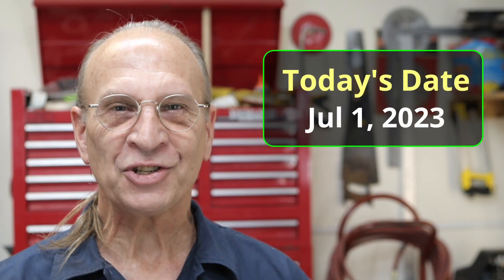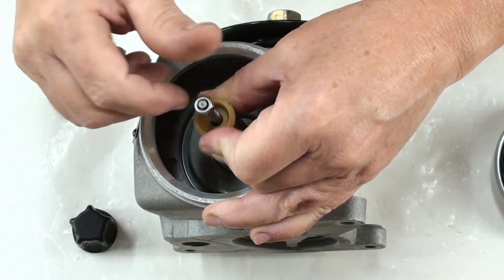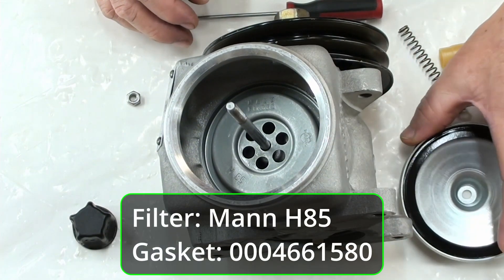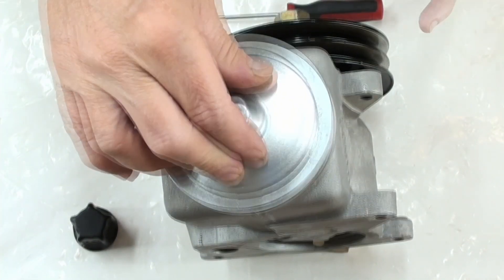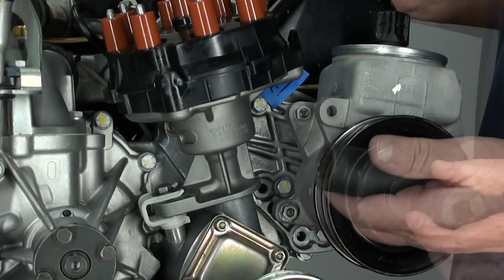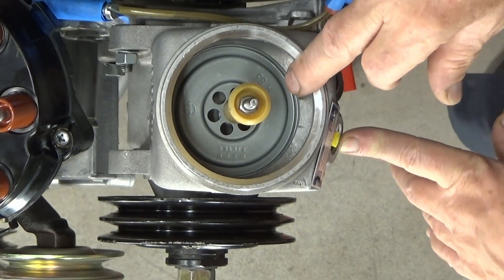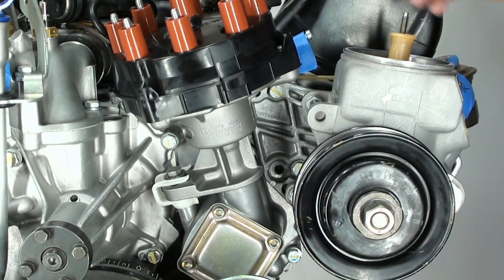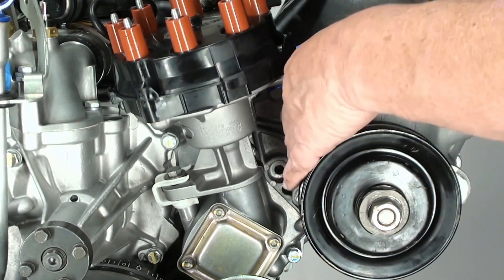560SL - Installing The Power Steering Pump & Bleeding The Gearbox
In this short R107, 560SL video, I install the power steering pump and show how to flush and bleed the power steering pump and gearbox. This video is relevant to all M116, M117 Mercedes-Benz 8 cylinder gas, 3.8L, 4.2L, 5.0L, 5.6L.

I am documenting every part of the engine build . The idea is to end up with the best documented 560SL rebuilds on the Internet.

Links to all tools used in this video are below.

The torque wrench I used was the GEARWRENCH 3/8" Flex Head Electronic Torque Wrench with Angle. I wish you could turn the display. Otherwise I like this wrench: